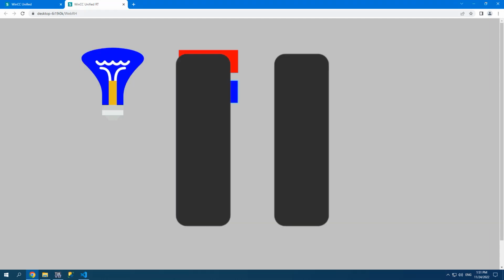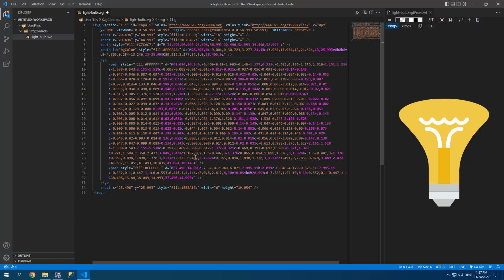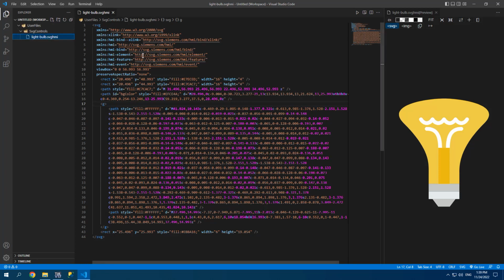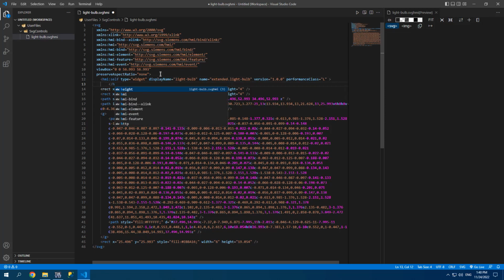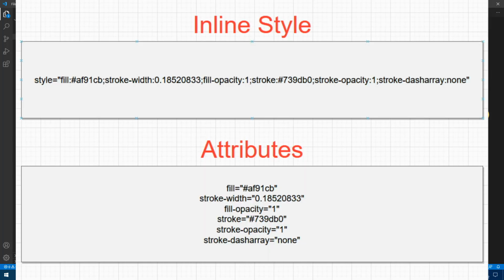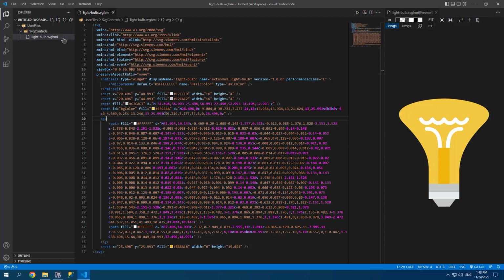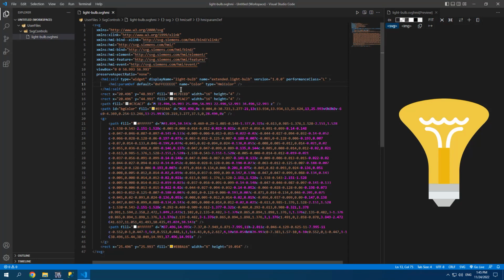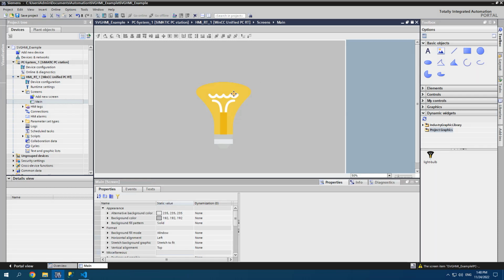How to convert svg to svghmi WinCC Unified (Dynamic Widget)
From this video you will learn how to convert svg image into a dynamic widget (svghmi) For development environment  Siemens TiaPortal V17 WinCC Unfied